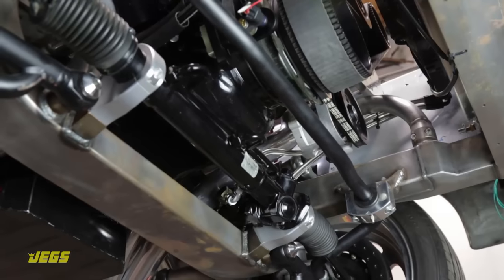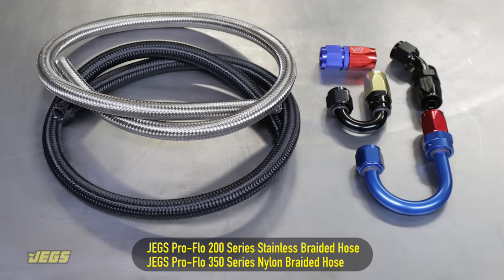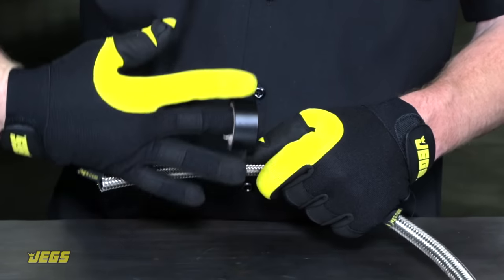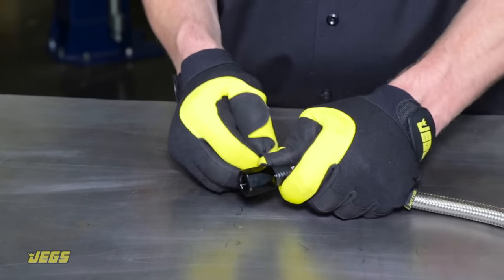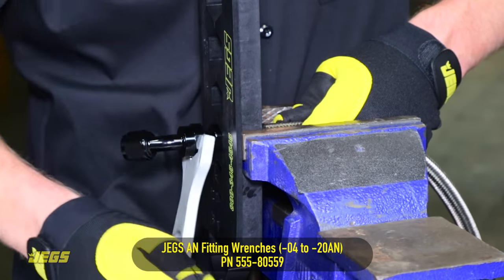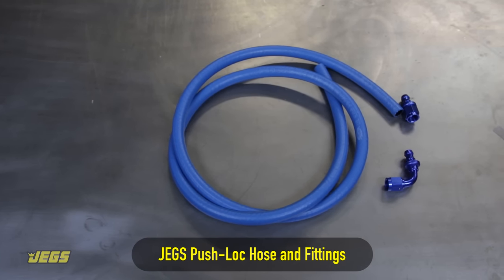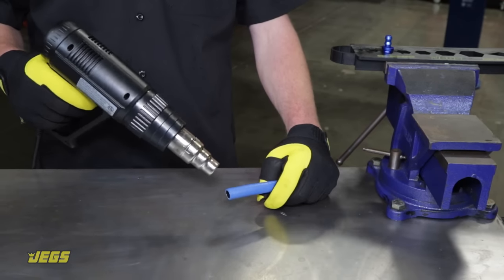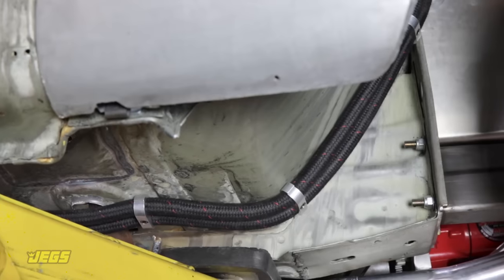How to Assemble AN Hose Fittings With Twist Push Loc Lock Teflon Nylon Stainless Steel PTFE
How to Assemble Connect AN Hose Fittings With Twist Push Loc Lock Teflon Nylon Stainless Steel PTFE